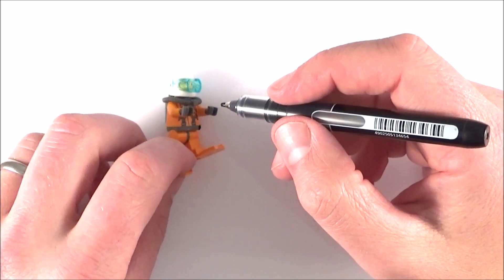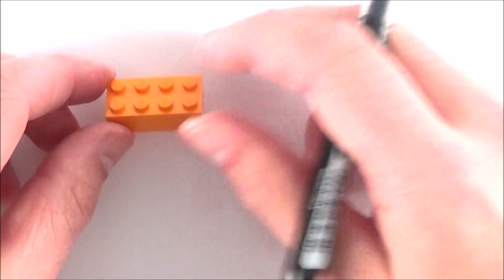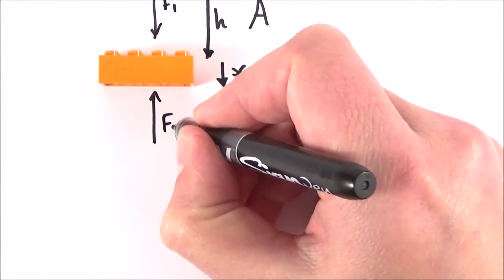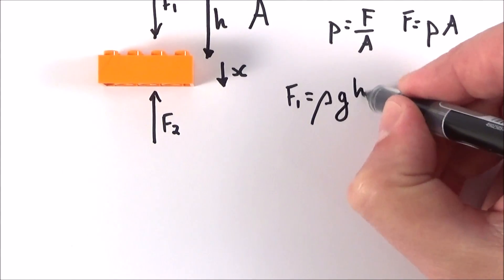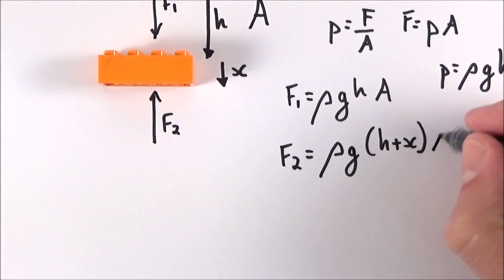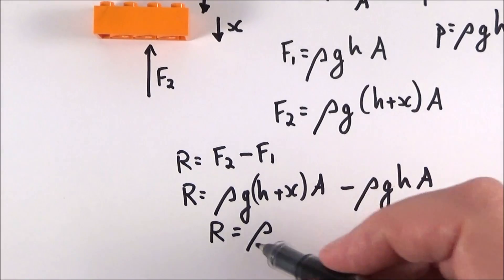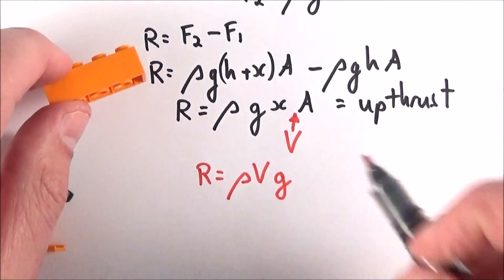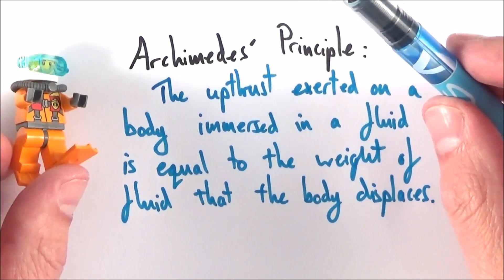Upthrust and Archimedes' Principle - A Level Physics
This video explains upthrust in fluids and Archimedes' principle for A Level Physics.

Why do objects float? Here I explain why the upthrust in fluids is equal to the weight of the displaced fluid (Archimedes' principle).

Lewis

AQA
CIE
Edexcel
Edexcel IAL
Eduqas
IB
OCR A
OCR B
WJEC